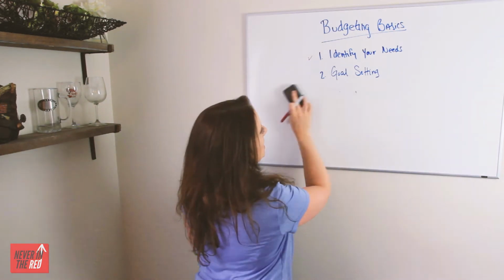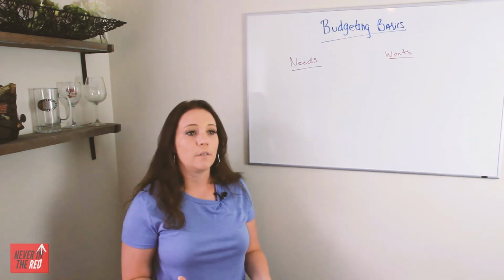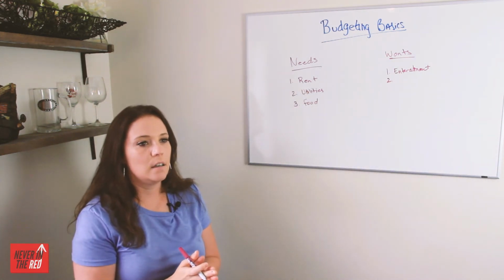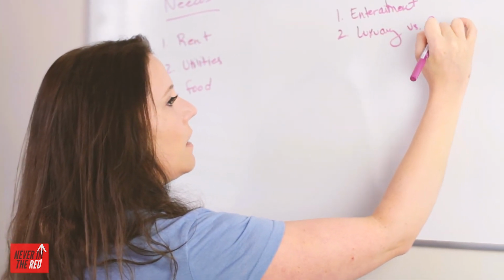S1E1: Budgeting Basics: Identify Your Needs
We are excited for you all to join us on this journey through the world of finances. Learning how to properly build and navigate your finances is a fundamental tool for success: it is the roadmap to your goals. We have created these first three series (Budgeting Basics, Excel for Beginners and Savvy Saver) as easily digestible content that lay out the basics for the conversation about your finances.

Whether you are looking for structure for your personal finances, or if you are a business owner tackling your financial setup on your own, this is the place to start. We will be diving deeper and deeper in the complex concepts that will allow you to take full control of your finances, so keep an eye out each week for our new content! We've got a lot in the mix, ready to shake it up! Come have some fun with us, and take your first steps into creating the formula for your best life!